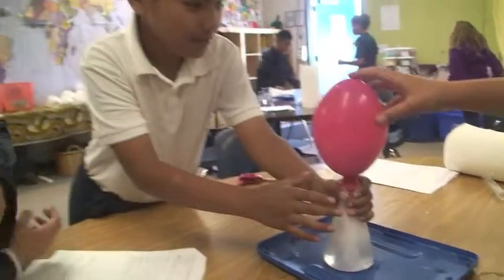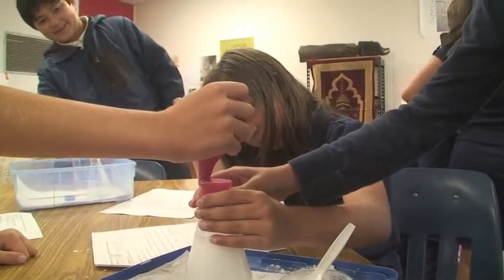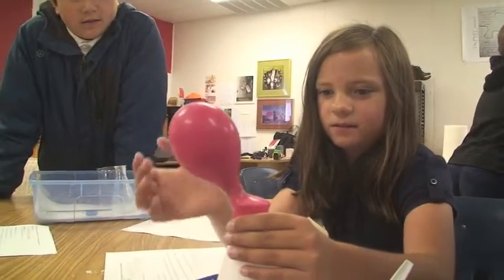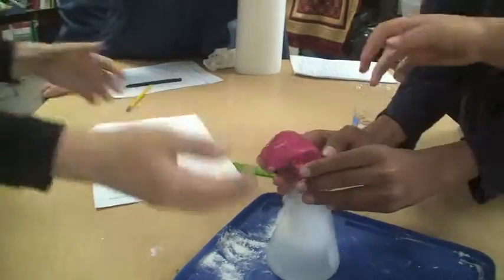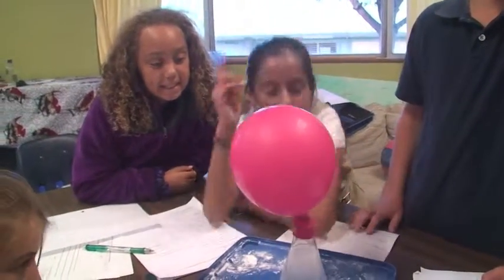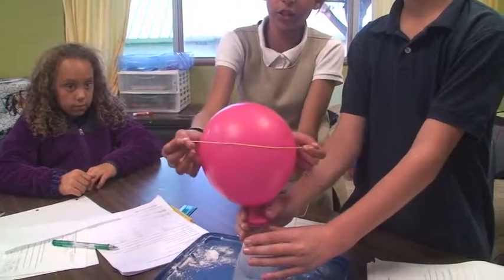BakingSodaVinegarLab3 10 1